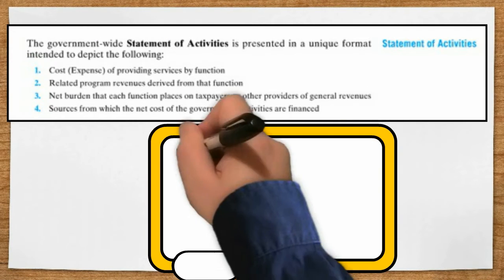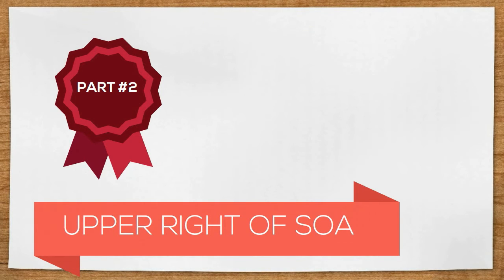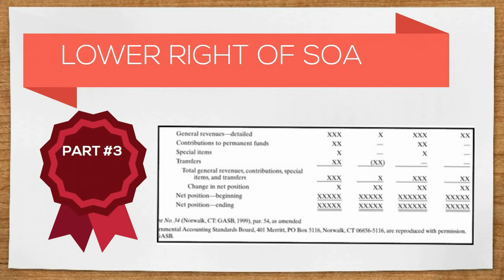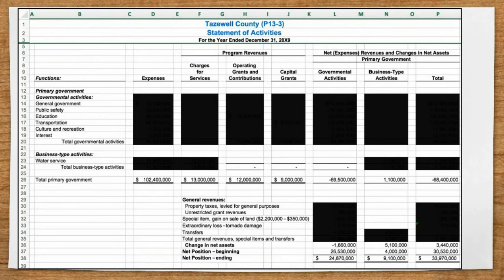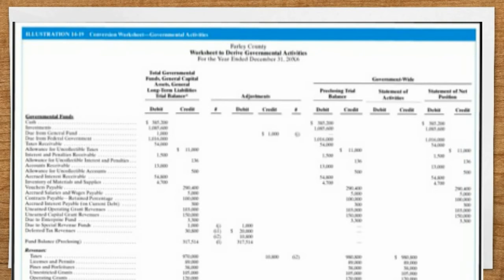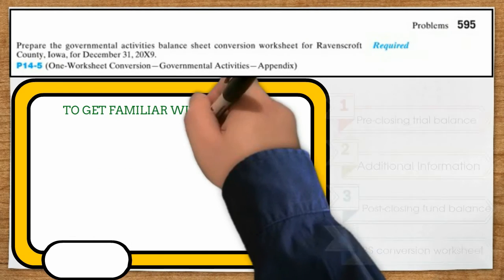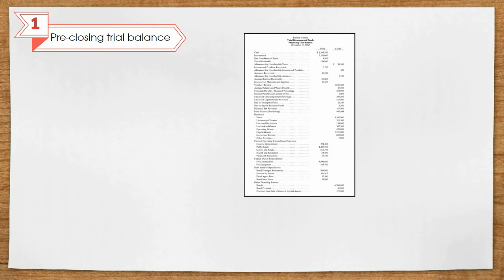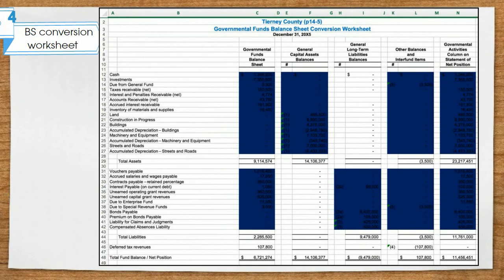ACC322 H-Help M5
Helpful Hints in completing the homework assignments